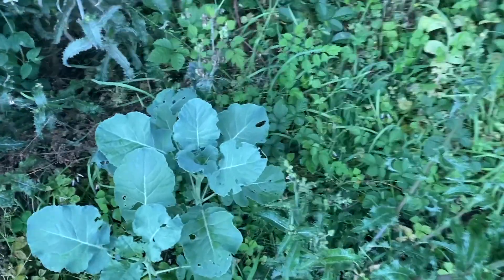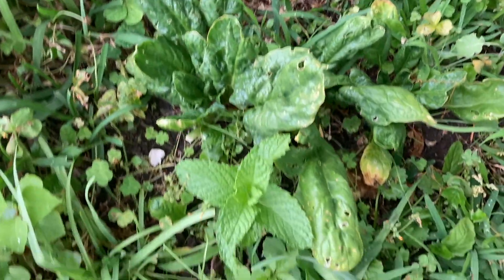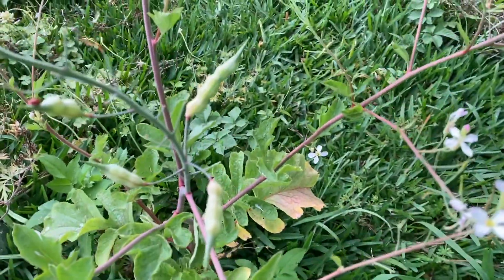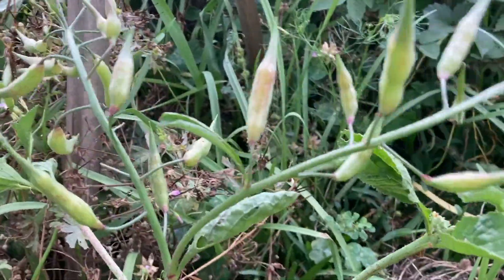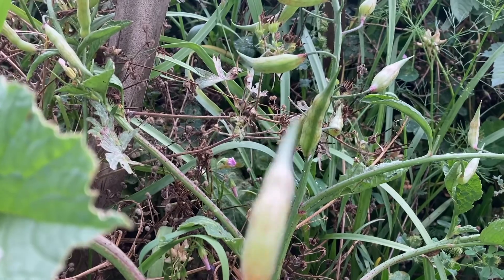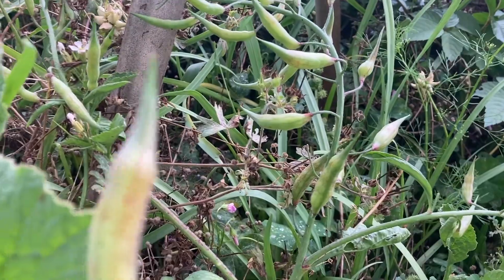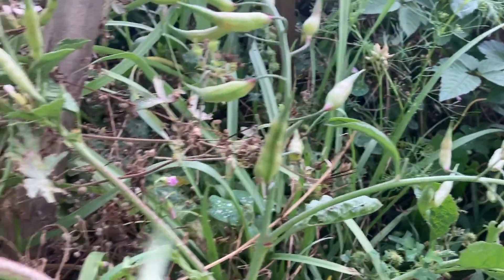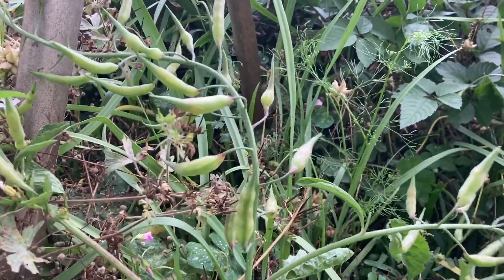(AV): Garden Update Tips On Picking Radish Seeds & Broccoli Getting Big!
This is an update About Radishes and Broccoli.